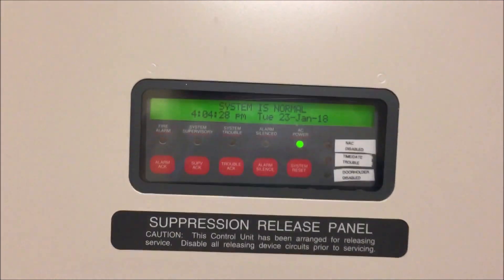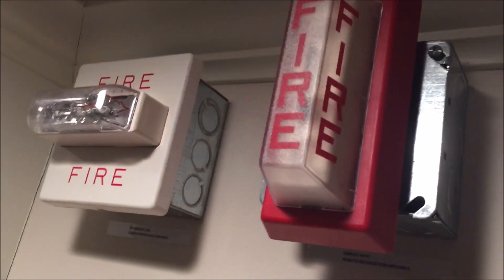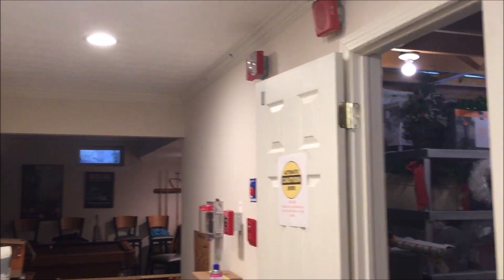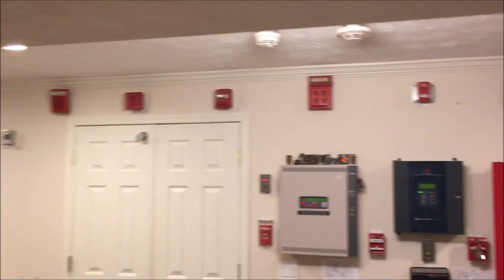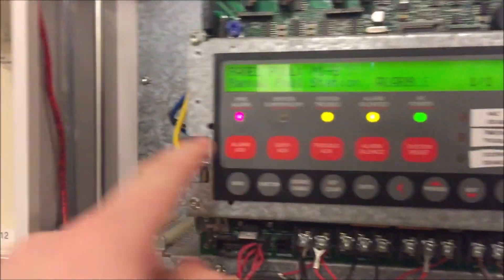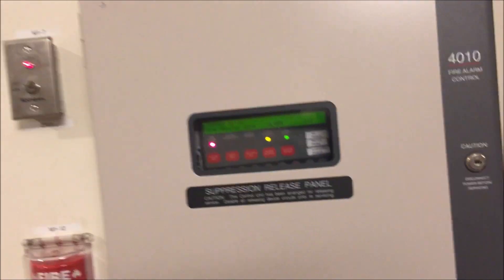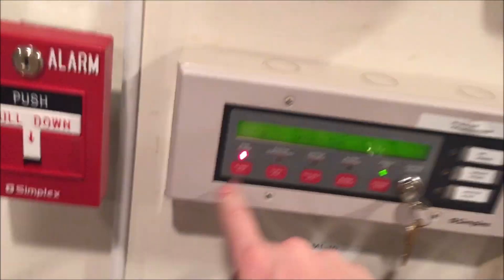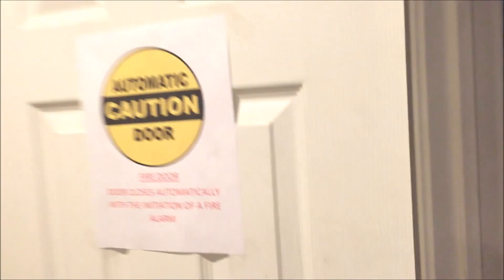Simplex 4010 Test 24: Simplex Light Plates